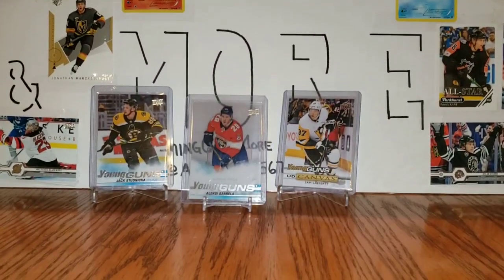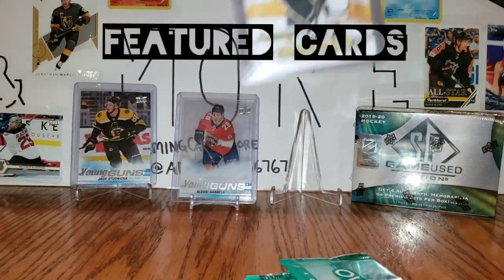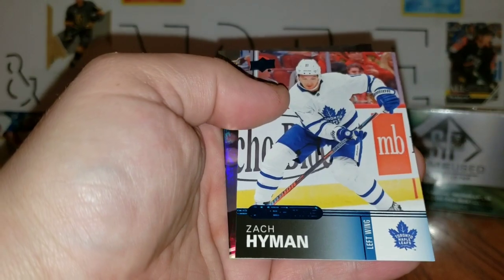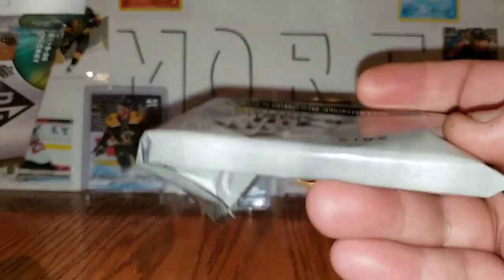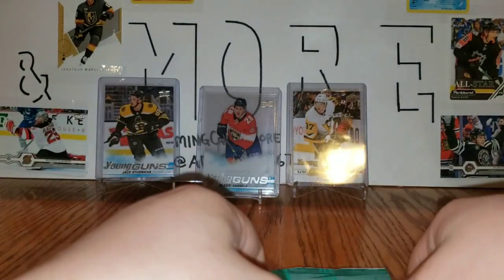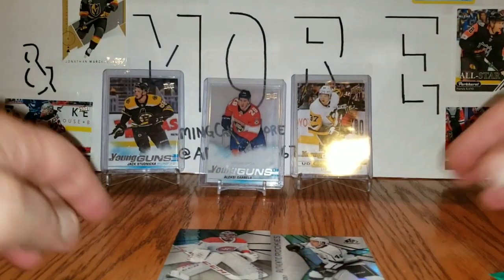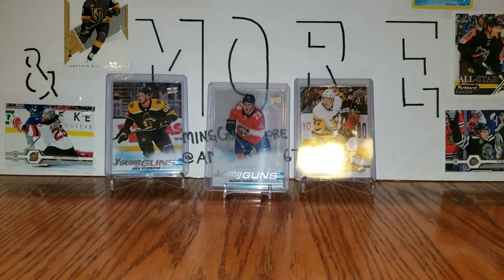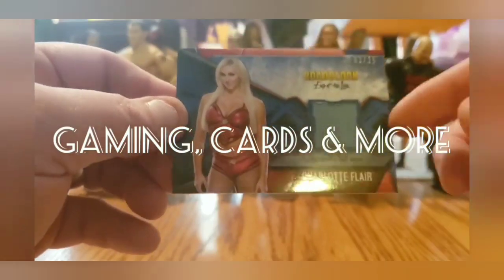Upper Deck 2019-2020 SP Game Used - WHAT A RIP OFF! 🤬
Once I hit 150 subscribers, I will do a random draw for a winner. ☆☆

2018-19 Upper Deck Artificats

Pikachu themed Pokemon deck

2018-19 Parkhurst

2018-19 Upper Deck SP retail

2018-19 Canada World Juniors

Pokemon Fairy Deck review

Upper Deck Series 1 & Overtime pack

Upper Deck Series 1, Roy Cards and Shout Outs

Ebay Mystery Packs - Hockey

Mixed Pack Walmart Blaster

Topps WWE Wrestling Card Collection

Upper Deck 2019-20 S.1 Box Break

2018-19 Canada World Juniors (box 2)

Upper Deck and 2019-20 S.1 Tin

Upper Deck Artifacts 2019-20 Box Break

Upper Deck 2019-20 S.1 Tin (2nd tin)

Upper Deck 2019-20 S.1 Fat Packs & Mystery Pack

Red & Blue Pokemon Deck

Upper Deck 2018-19 Synergy Box Break

Upper Deck 2018-19 S.2 Tin

Purchase from The Card Collector 255 & Local Trade

EASHL #1 - 12/30/2019

Upper Deck 2019-20 S.1 Tin (3)

EASHL #2 - 01/01/2020

Top 25 Cards of 2019

Upper Deck 2018-19 S.2 Tin (2)

Upper Deck 2018-19 S.2 Tin (3)

NHL 20 GM MODE - Calgary Flames 1

NHL 20 GM MODE - Calgary Flames 2

Upper Deck 2019-20 S.1 Canadian Exclusive

Mail day - Trade with Sid-N-Brawl 87, Purchase from TCC255 & a Gift

NHL 20 GM MODE - Calgary Flames 3

Upper Deck 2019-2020 Trilogy Box Break

Upper Deck 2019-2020 Trilogy Box Break (2)

NHL 20 GM MODE - Calgary Flames 4

Mail day! - Trades, Purchase & Contest win

Upper Deck 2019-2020 S.1 Tin (5)

Dollarama Mystery Packs

Walmart MJ Holdings Hanger Packs

NHL 20 GM MODE - Calgary Flames 5

Mail day! - Massive PC Purchase, trade and local pick ups!

Blaster Box of Upper Deck Allure

Upper Deck 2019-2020 S.2 Box